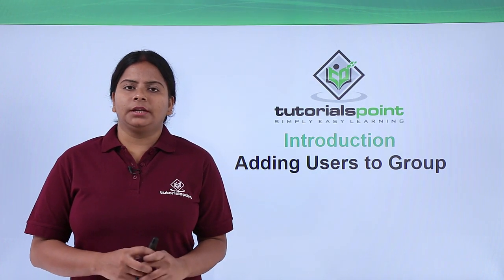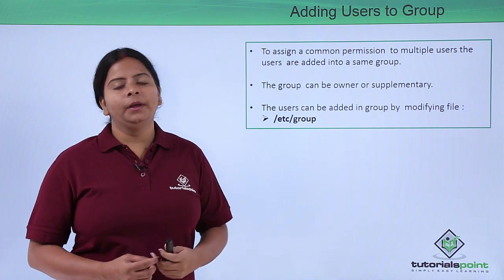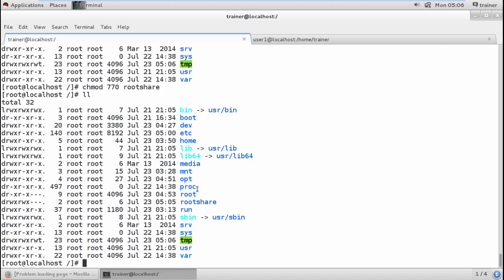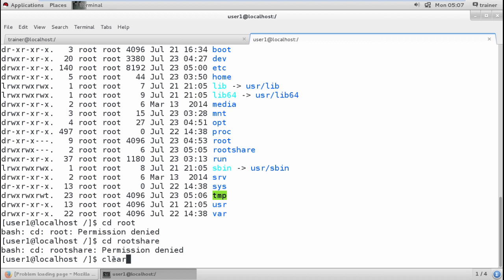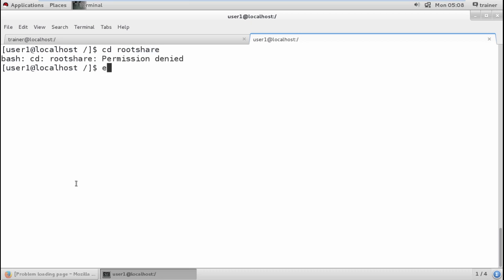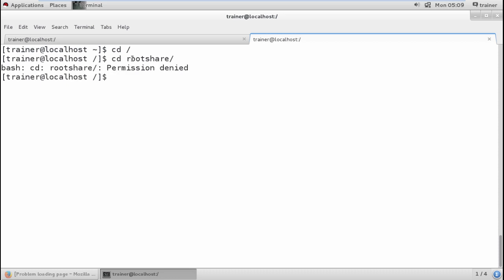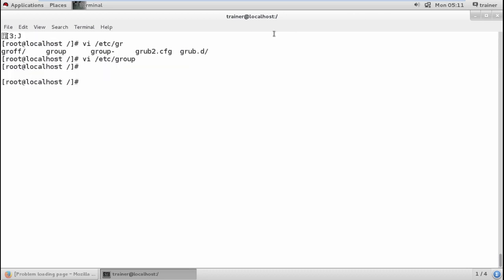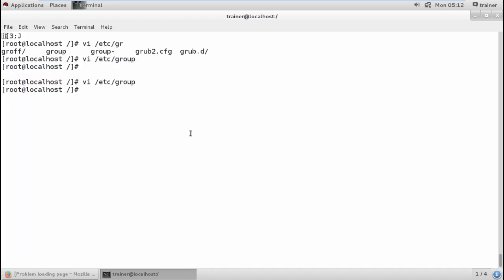Linux - Adding users to group